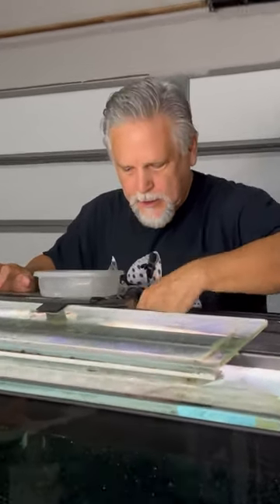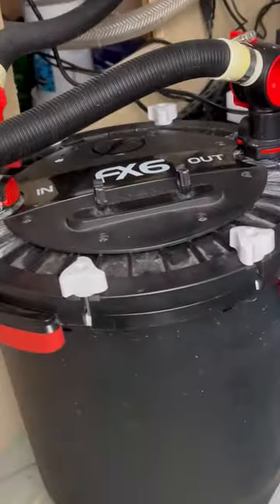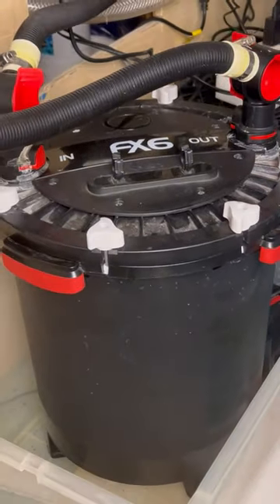How Does this *Weirdo* Relax?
I find working on my aquariums very relaxing and rewarding. Do you?

Join a helpful Facebook group here: Ben O'Cichlid